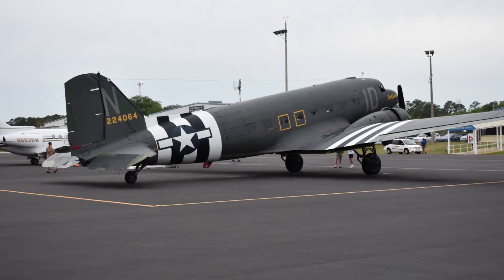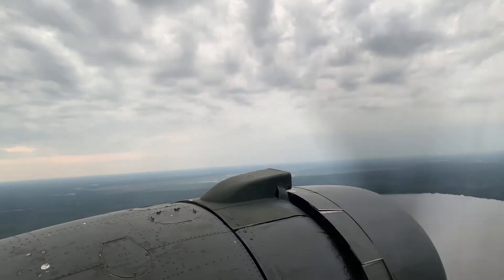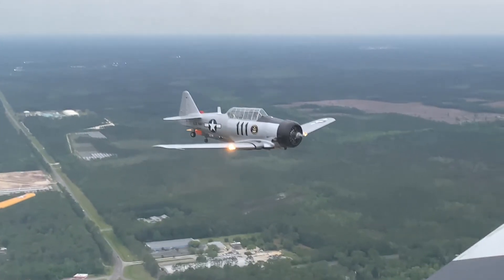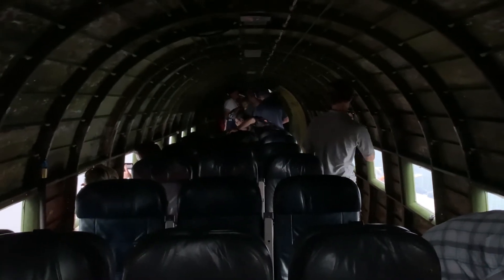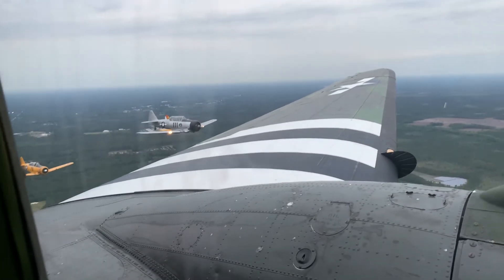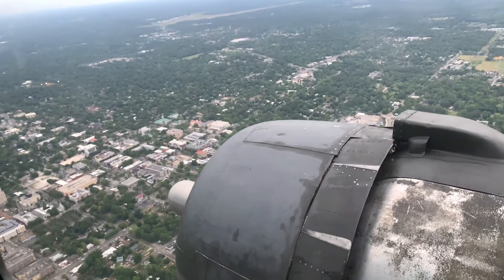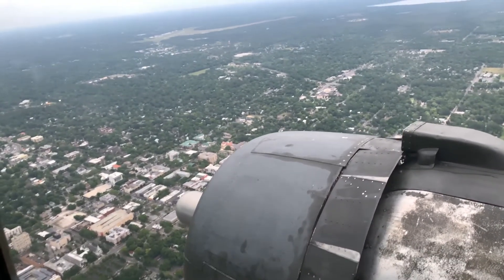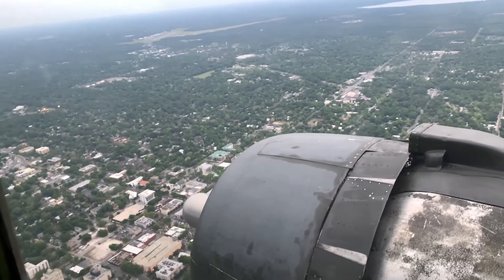DC 3 Flight Video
Members of the North American Trainer Association took to the sky in a Douglas DC-3 on Friday evening to have some fun and share some history of the planes. (Trey Ecker/WUFT News)